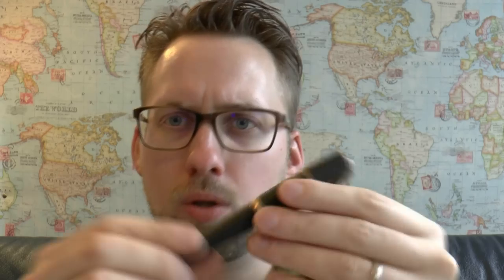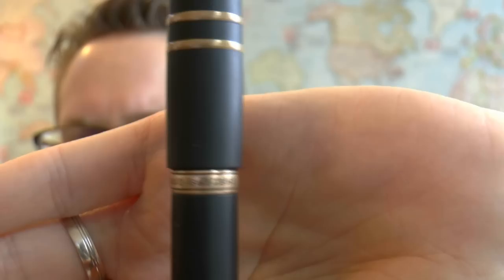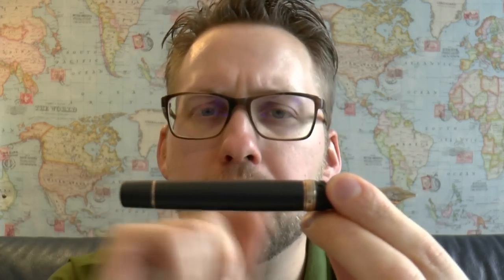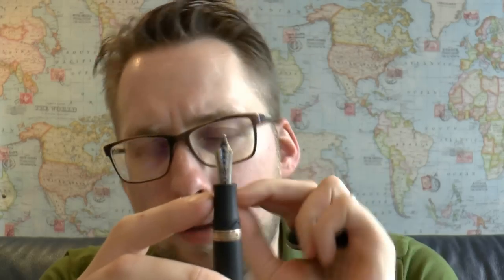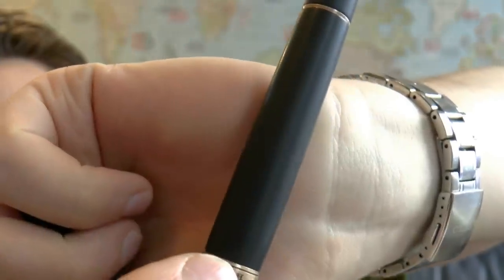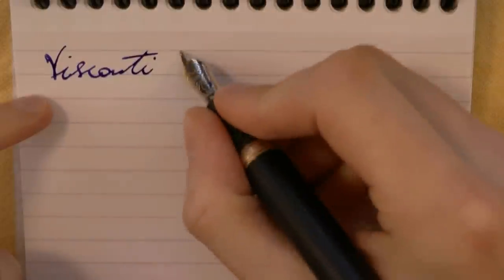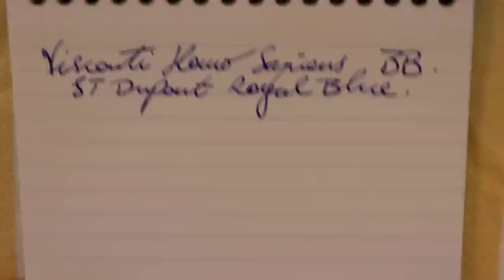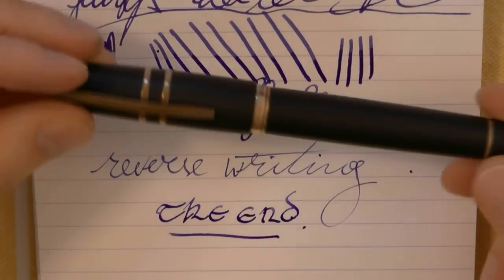Visconti Homo Sapiens Bronze Oversize Review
The Visconti Homo Sapiens in bronze, kindly lent to me by Marco.
Add me on google+: Stephen B.R.E. Brown